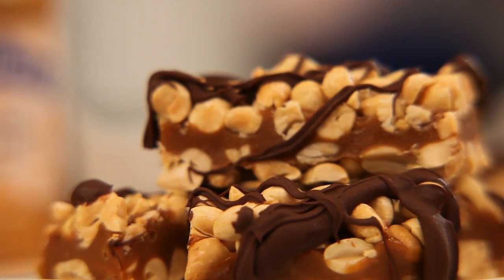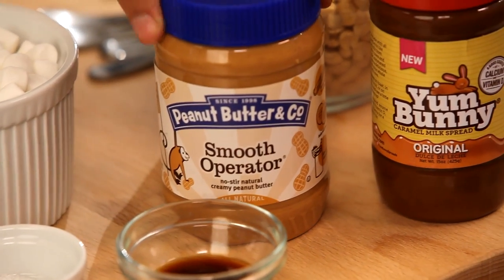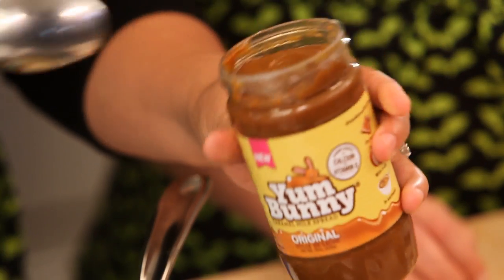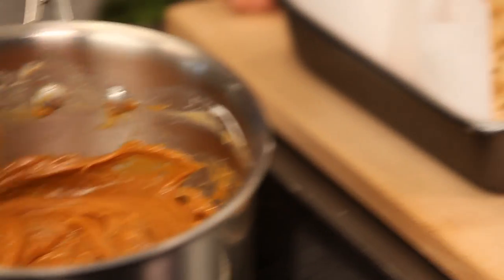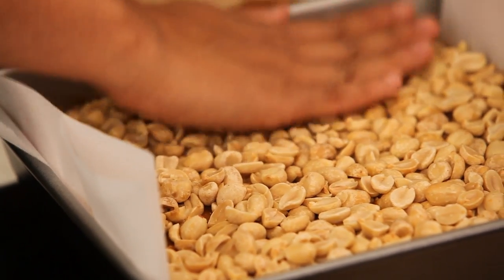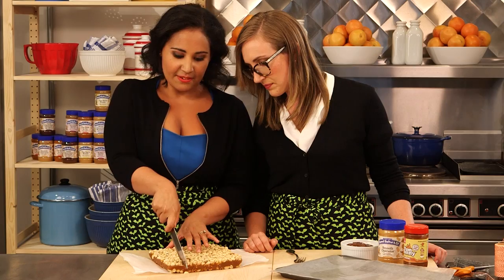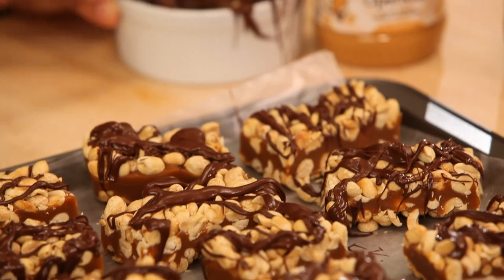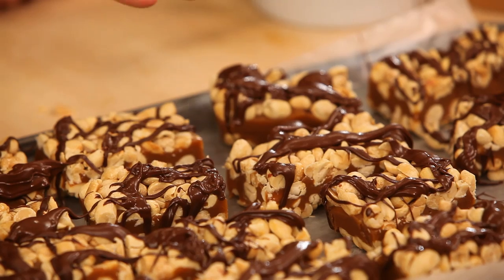Chocolate Peanut Butter Nougat Candy Bar Recipe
It’s Halloween time again and anyone with a sweet tooth is gearing up for basketfuls and armloads of sweet treats. This week, we have a nougat candy bar recipe that’s topped with a decadent chocolate drizzle. These homemade candy bars are sure to please Halloween night revelers! They’re also great for including in little goodie bags for friends and coworkers.

CREDITS
presenters ALEJANDRA RAMOS and CAROLINE WRIGHT, director TERENCE ZIEGLER, producer LEE ZALBEN, executive producer MARISA DRISCOLL, associate producer GING STEINBERG, line producer JAMIE B. SILVER, director of photography PETER PIOPPO, art direction JAMIE B. SILVER, music JONATHAN ZALBEN, sound KEN WILKINSON, editor TERENCE ZIEGLER, transcript & annotation supervision LINDSAY NAPLE, assistant director DAVID BOURLA, still photography KELSEY HANSEN, food stylist MATTHEW VOHR, hair & makeup NICOLE BLAIS, wardrobe CHRISTIAAN CHOY, production assistant JAMA MCMAHON. filmed in NEW YORK CITY at STUDIO P.

Enter to win the same apron Caroline and Alejandra are wearing in this video plus a peanut butter six pack: 1) SUBSCRIBE to the Peanut Butter & Co. YouTube channel AND 2) leave a comment telling us what are some of your favorite candy bar ingredients?